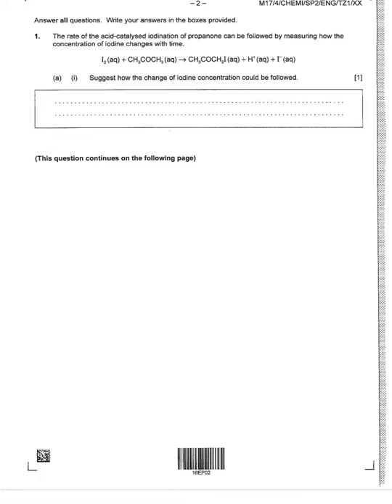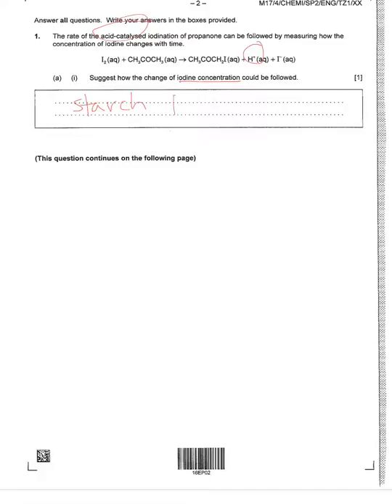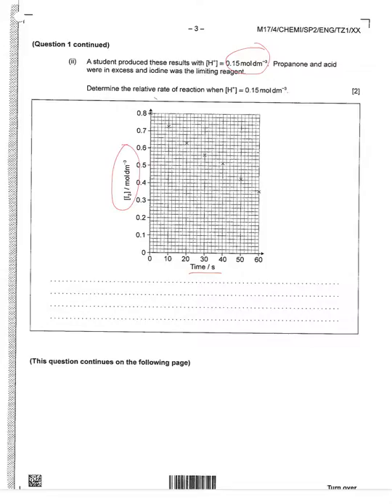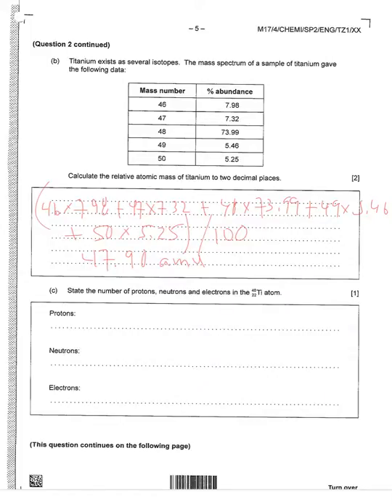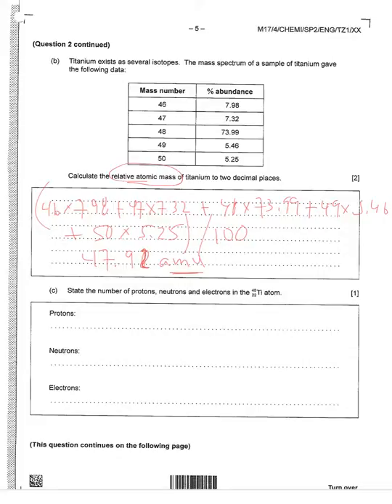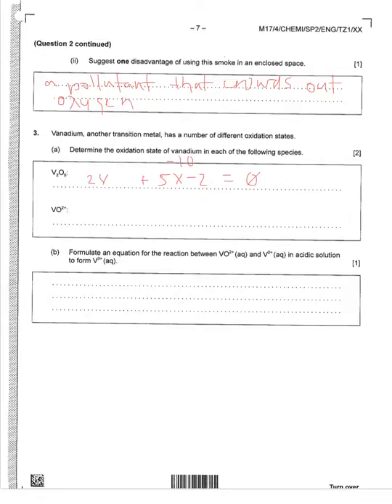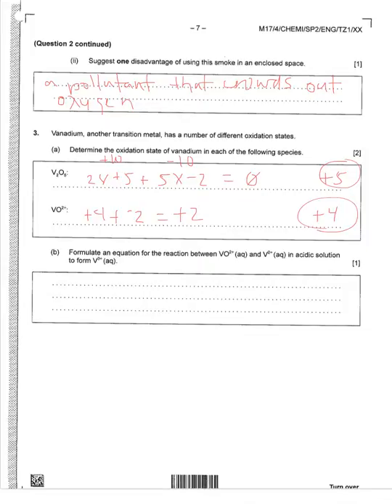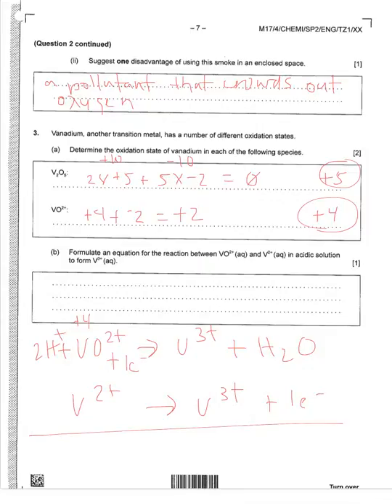IB Chem Exam 2017 paper 2 Q1 3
Goes over the solutions to Q1-3 of the 2017 IB SL chemistry exam given in May.